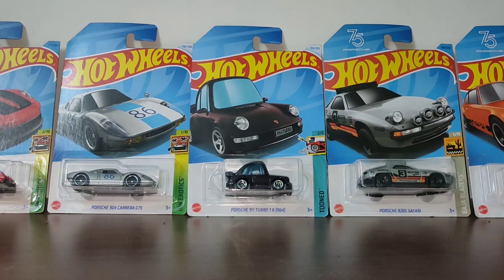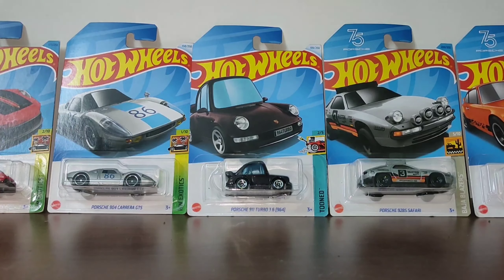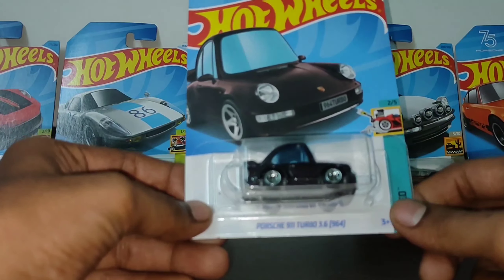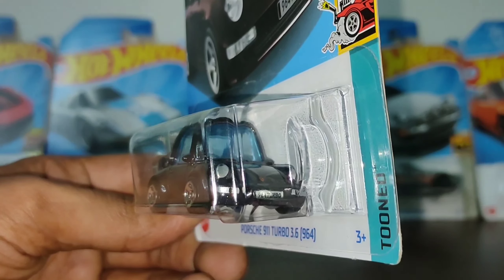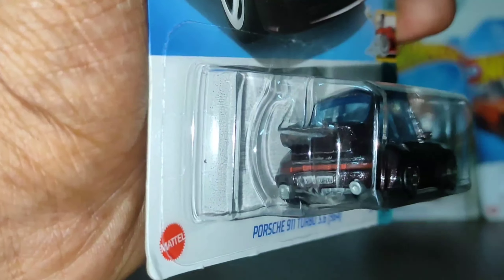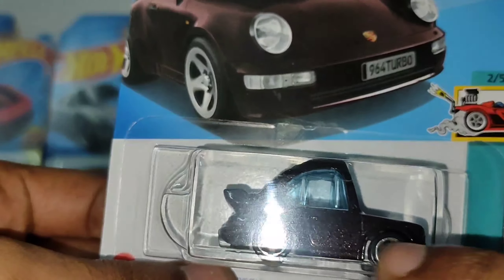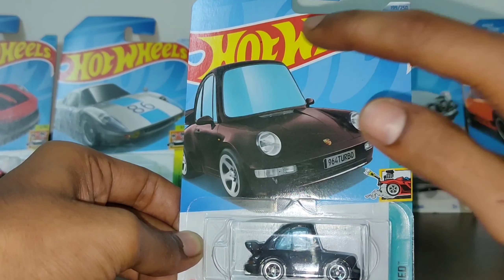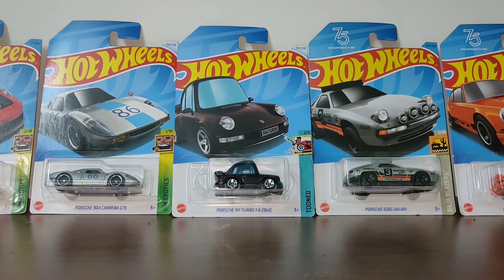L Case Hotwheels Tooned Porsche 911#hotwheels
Hello Guys
Happy Sunday

Here is today A detail Video About the
Tooned Porsche 911

This car is From the Latest Hotwheels L Case

Yes i will Be reviewing More Cars

I do have to reach 1k views for this video